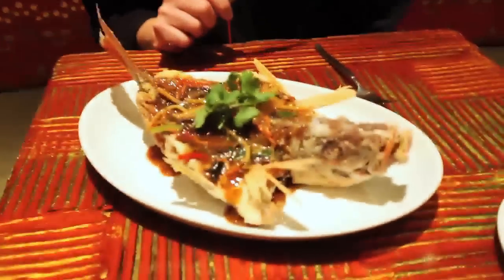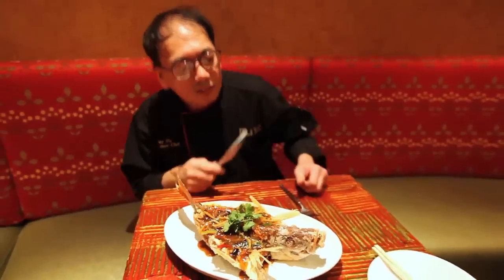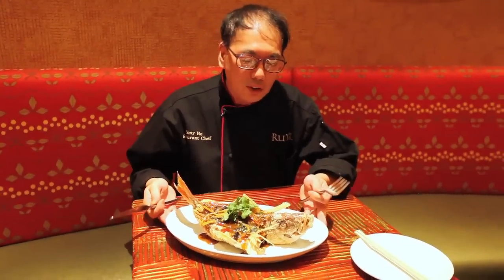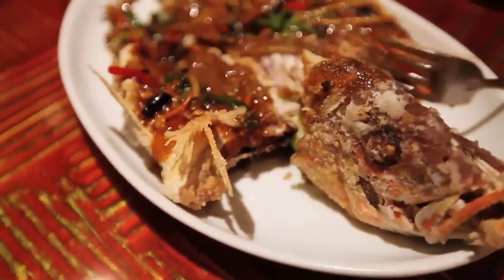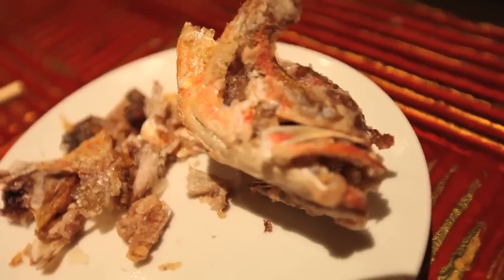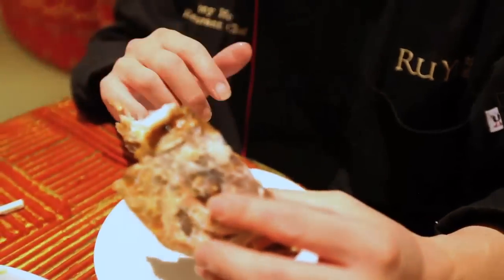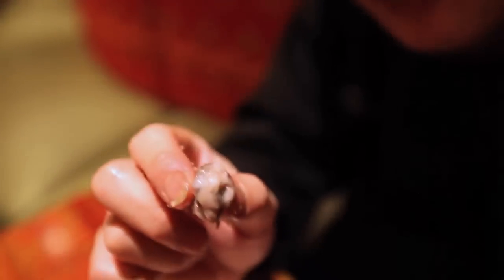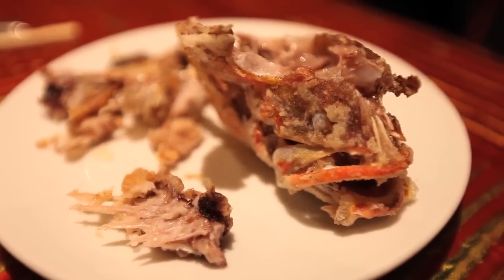How to eat a whole fish -- tail, head, eyes and all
RuYi Chef Tony Ho explains how to eat a whole fish. The red snapper is deep fried allowing the consumption of everything but the main spinal bone that's removed before preparation.  That means you can even eat the meat in the head, tail and the eyes.